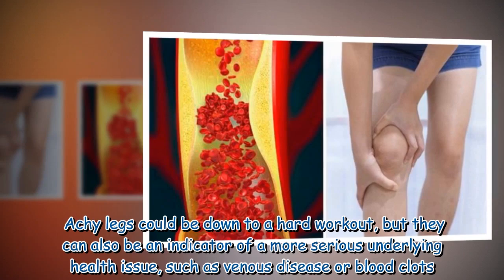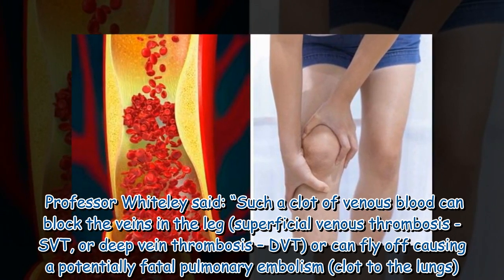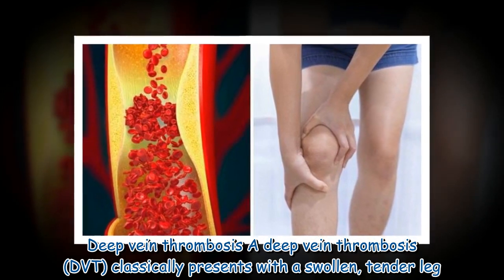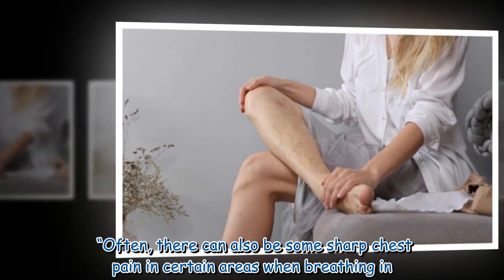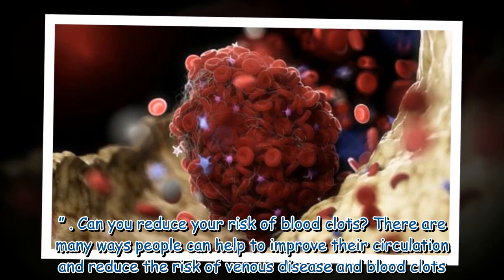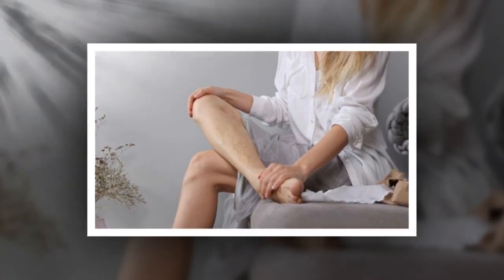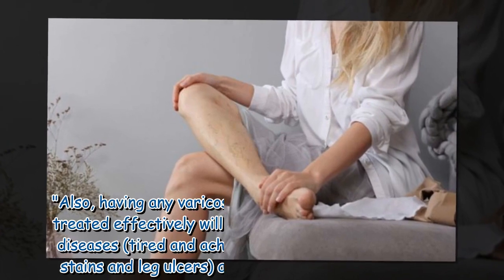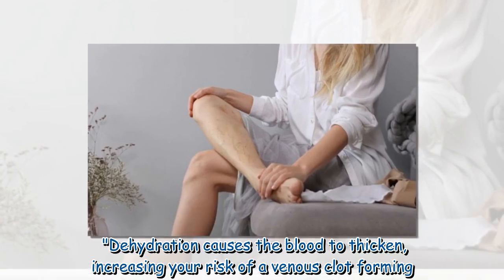Why are my legs aching? The key warning signs of 4 types of blood clots